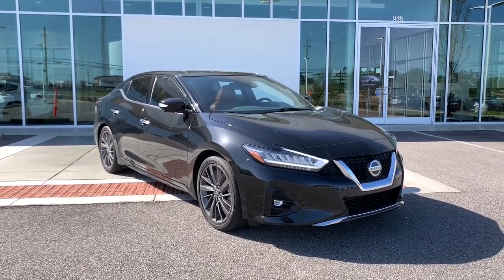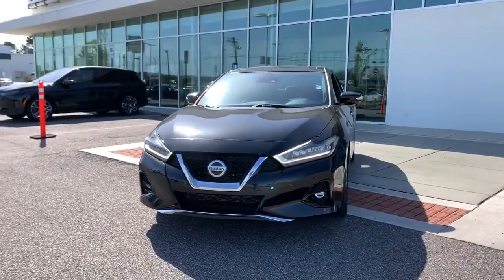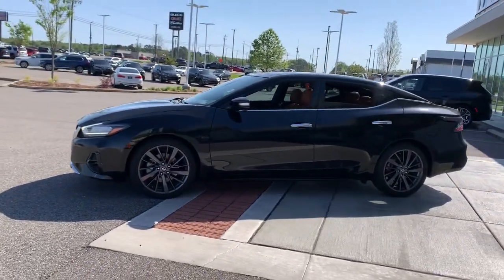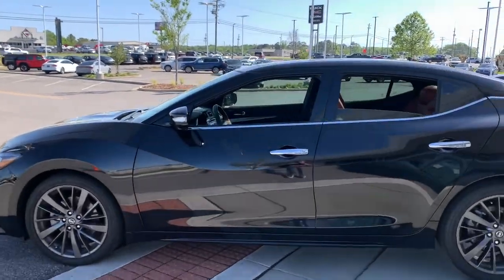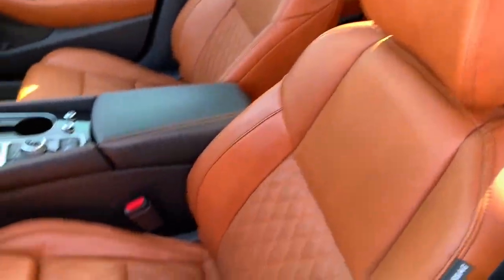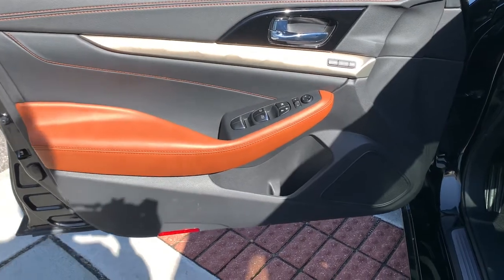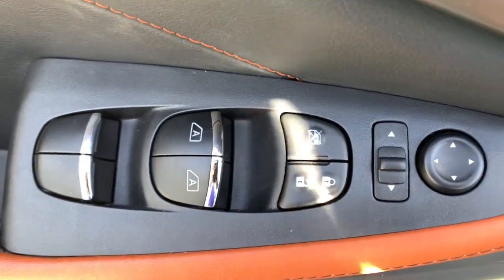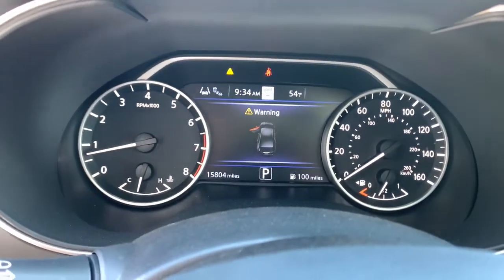2020 Nissan Maxima Tuscaloosa, Birmingham, Greensboro, Bessemer, AL, Columbus, MS P381925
Super Black Used 2020 Nissan Maxima available in Tuscaloosa, Alabama at BMW of Tuscaloosa. Servicing the Birmingham, Greensboro, Bessemer, Columbus, MS area.

#{MAKE}
#{MODEL}
2020 Nissan Maxima Platinum - Stock#: P381925 - VIN#: 1N4AA6FV3LC381925

Odometer is 3733 miles below market average! CARFAX One-Owner. Clean CARFAX.brbrbrBMW of Tuscaloosa presents this 2020 Nissan Maxima Platinum in Super Black exterior with Rakuda Tan interior. Price includes a $1,000 finance rebate. Vehicle MUST be financed with BMW of Tuscaloosa or rebate is forfeited to dealer.